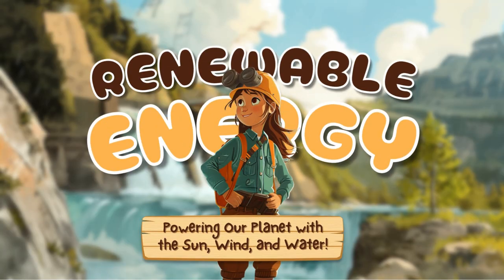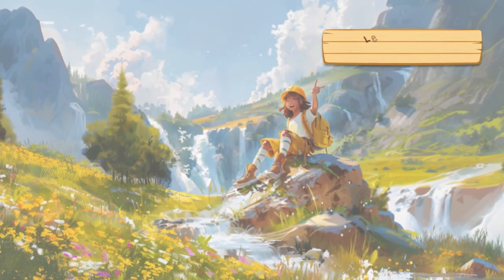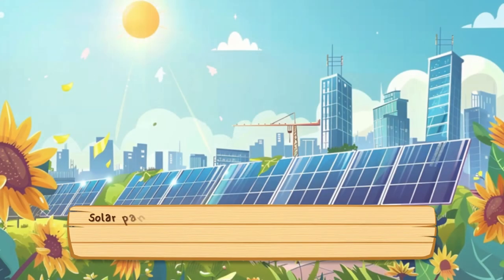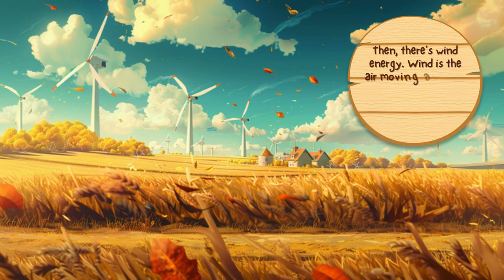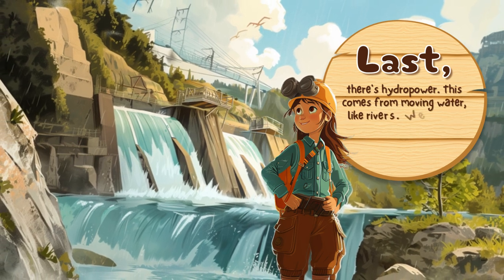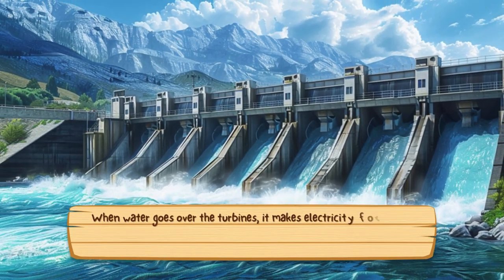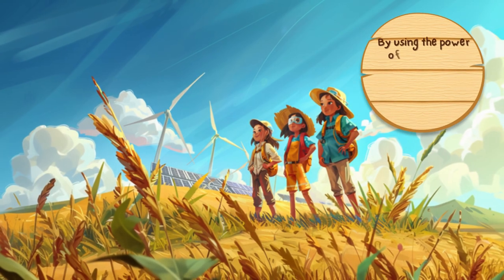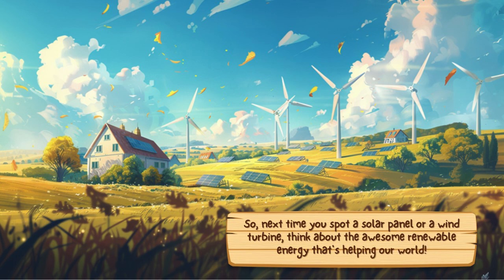Renewable Energy Powering Our Planet with the Sun, Wind, and Water!